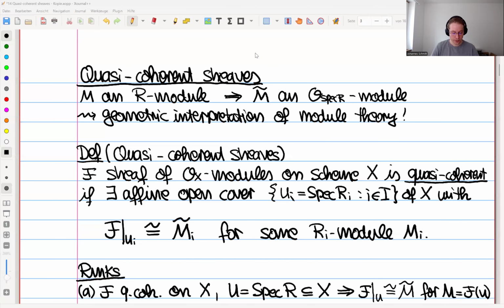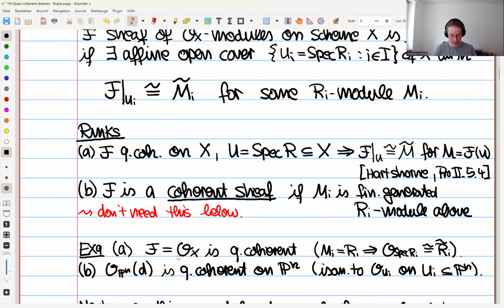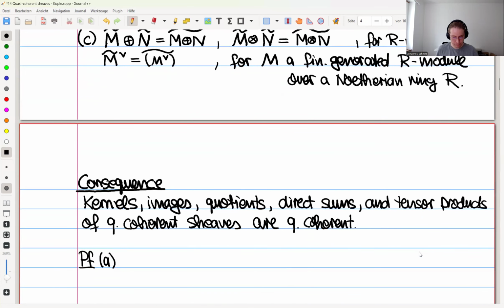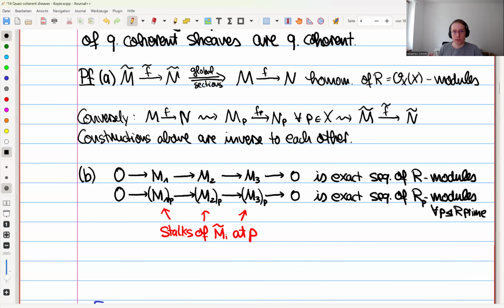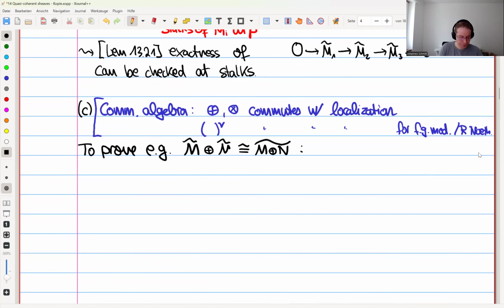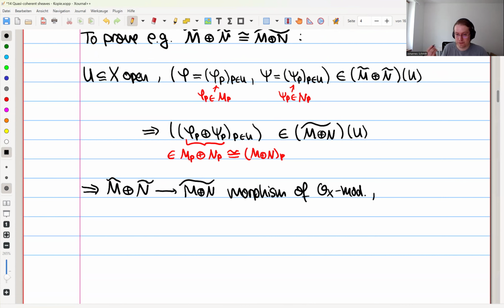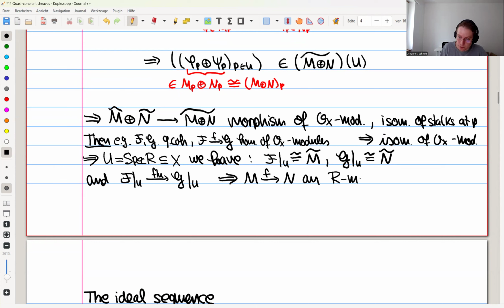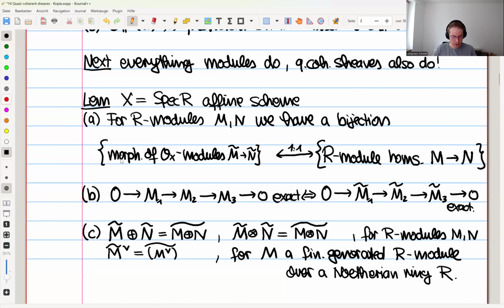14.02 Quasicoherent sheaves